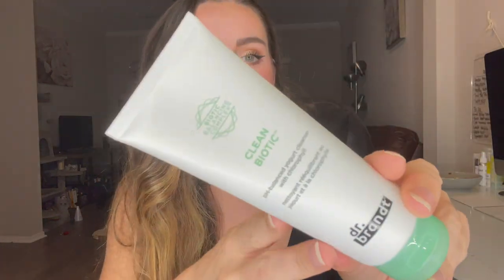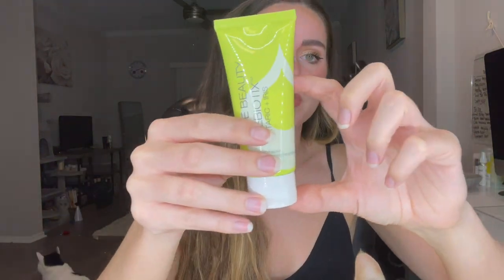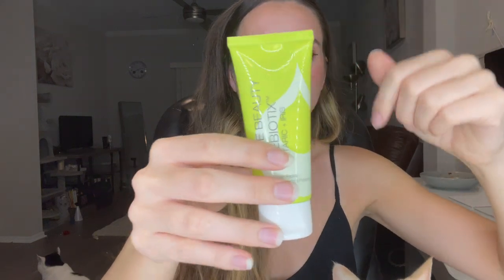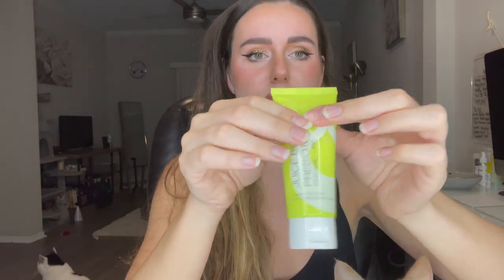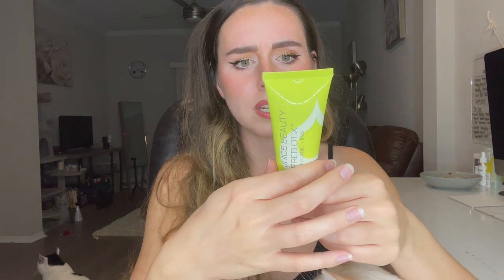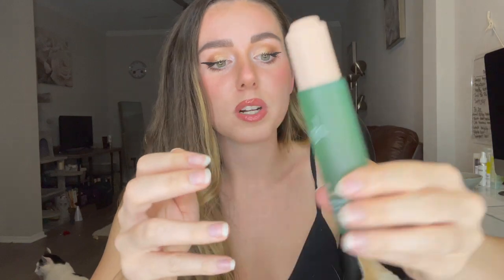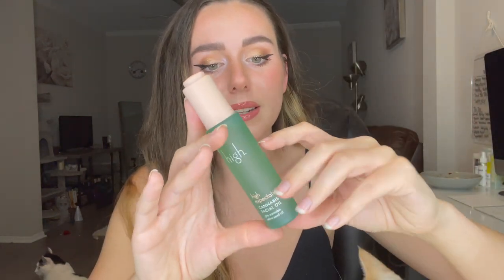IPSY APRIL 2022 UNBAGGING | BEAUTY SUBSCRIPTION BOX